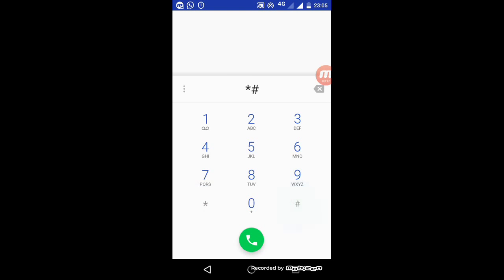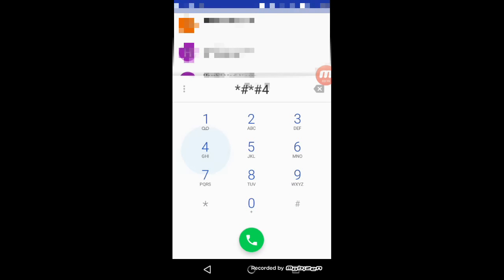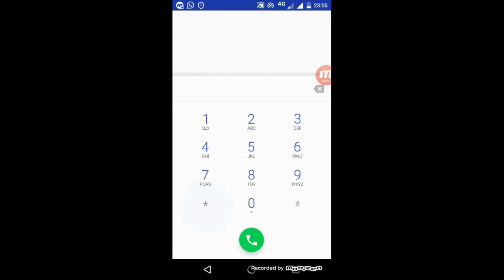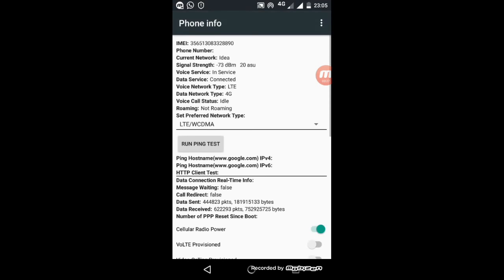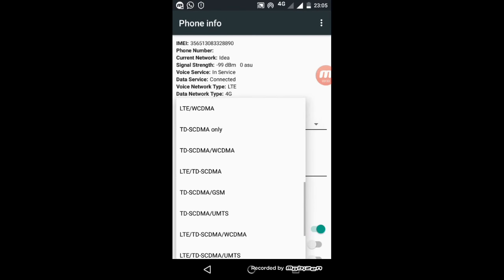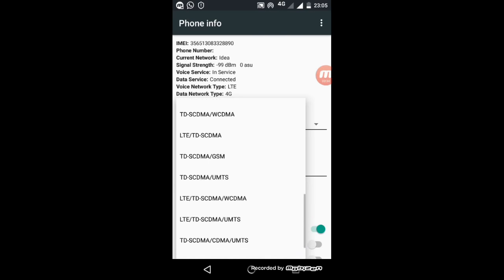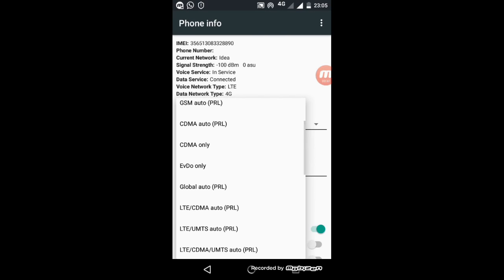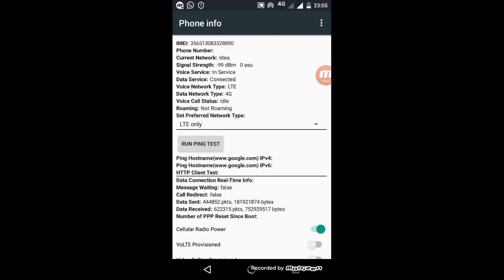No Signal | No Network | No Service I LTE I 4G on mobile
This video explanation will help resolve the network fluctuation that's been a major impediment  in smooth network operations, which certainly degrades the data speeds in a short span of time.